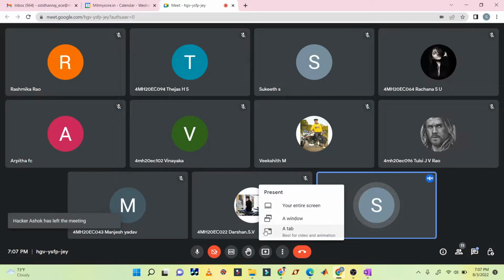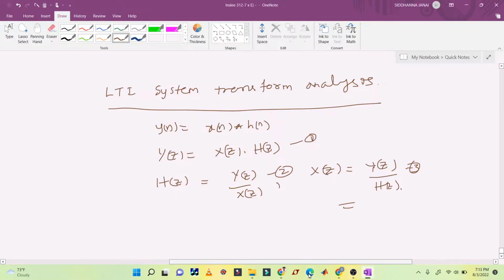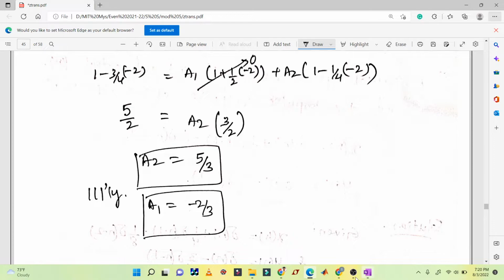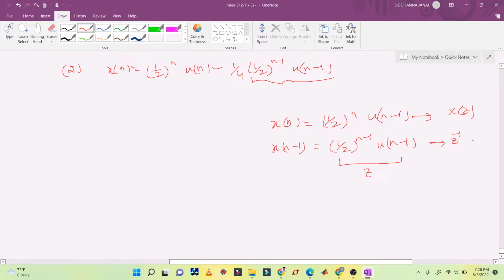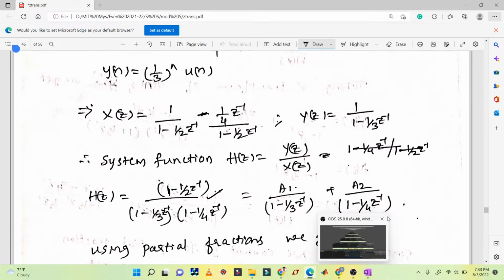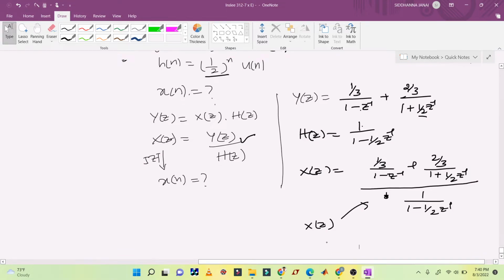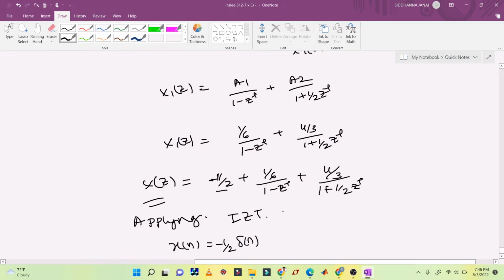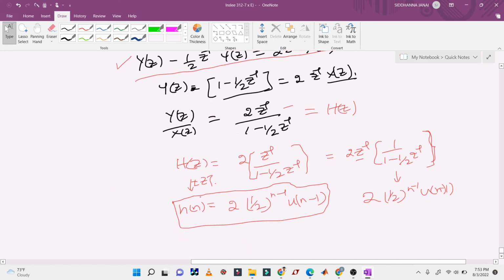Ztransform - LTI system transform analysis session1